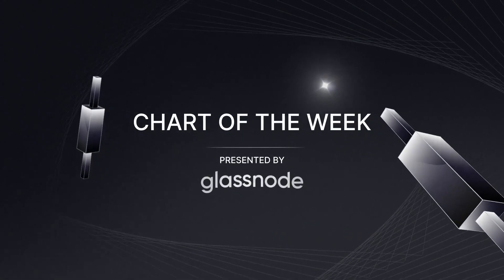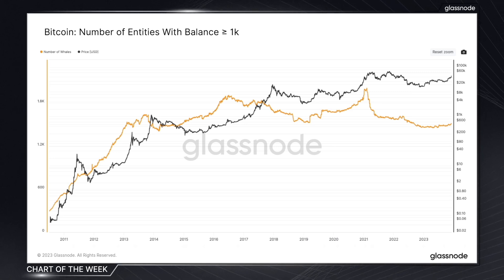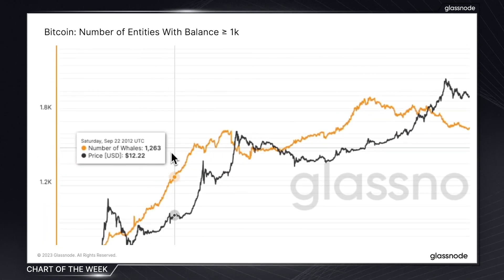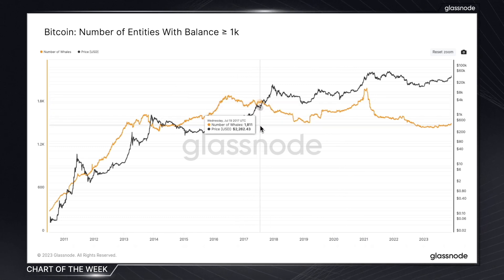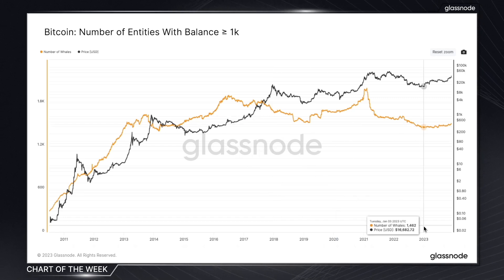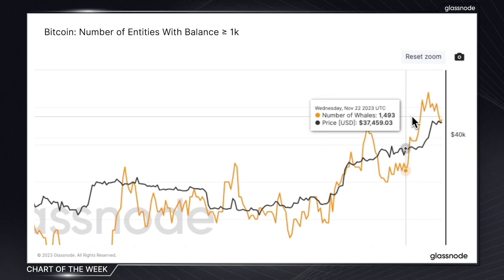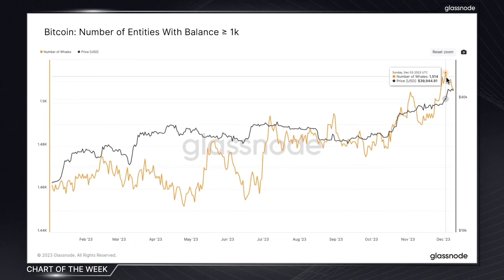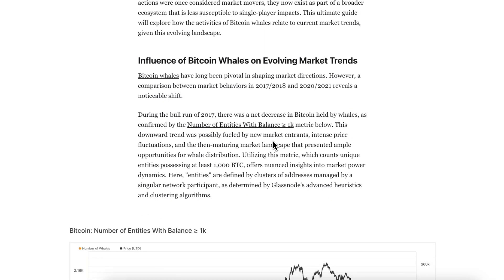Chart of the Week: Number of Whales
Chart of the week provides bitesize insights into the market via different charts each week. In this edition, we focus on the number of whale entities.

Is your institution looking for an edge in the digital asset landscape? Glassnode is your trusted data partner. to find out how you can get started.